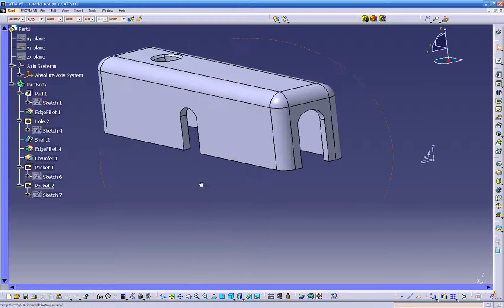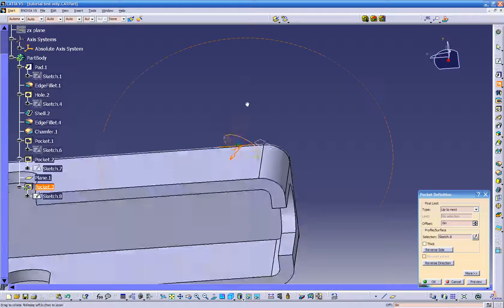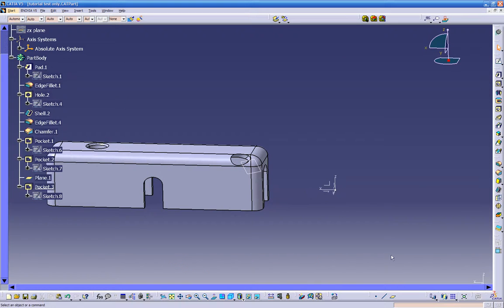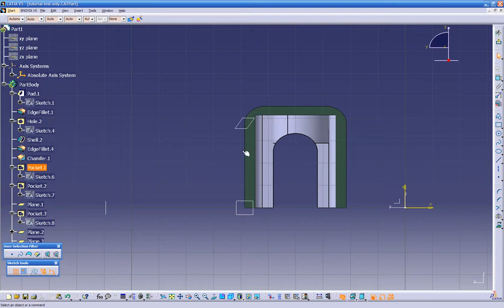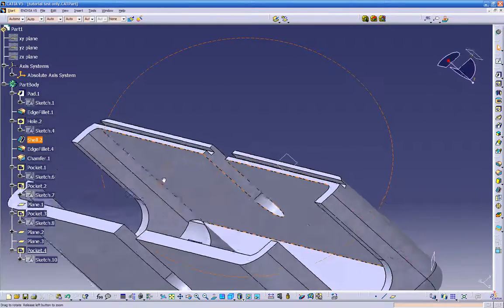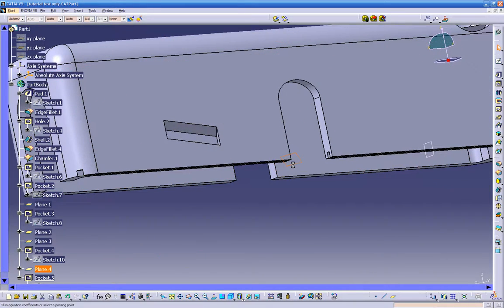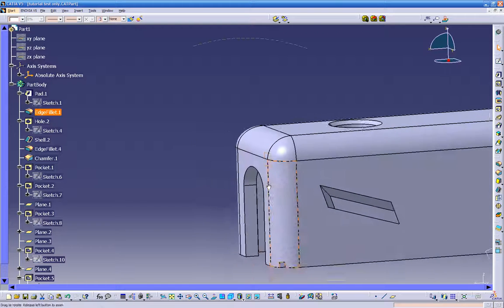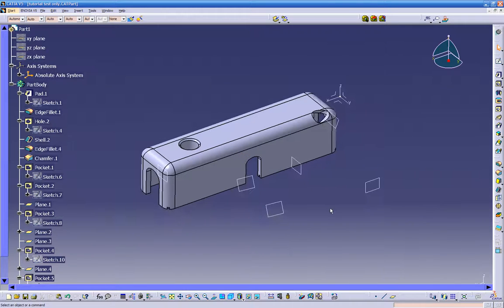Catia V5 Tutorial - design tutorial 18 22